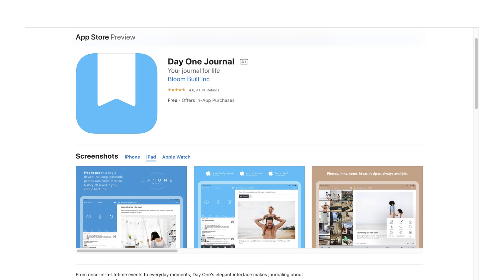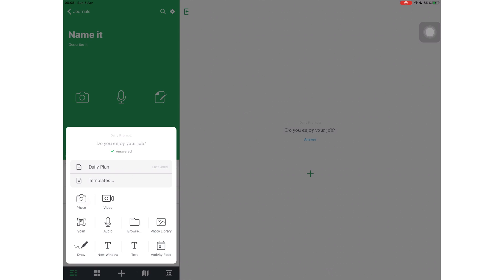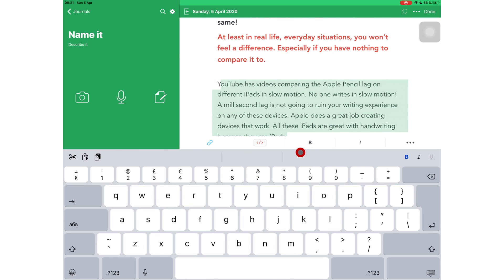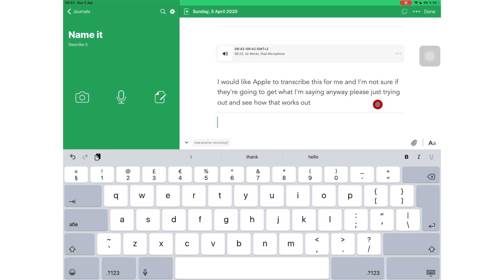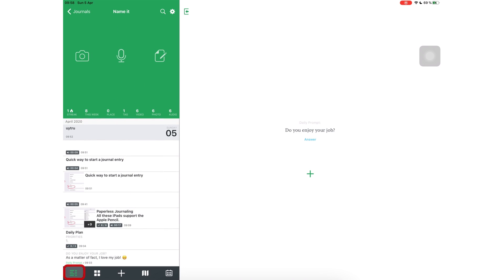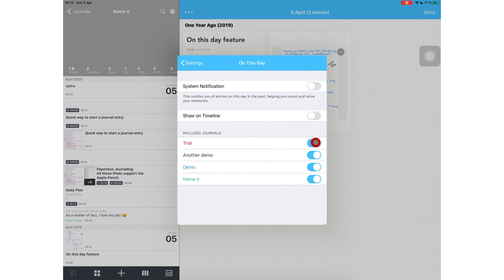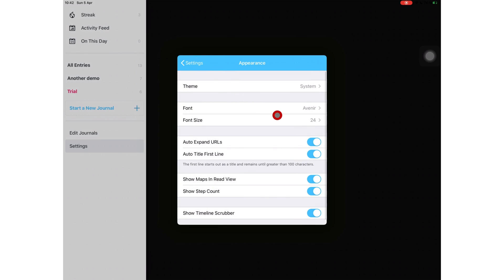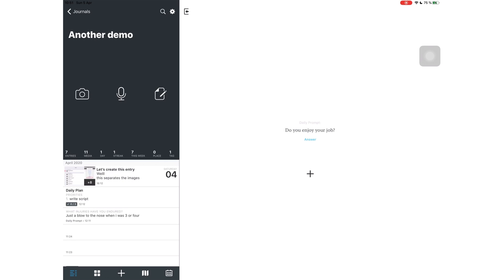Introduction to Day One Journal for digital journaling| Paperless X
Digital products